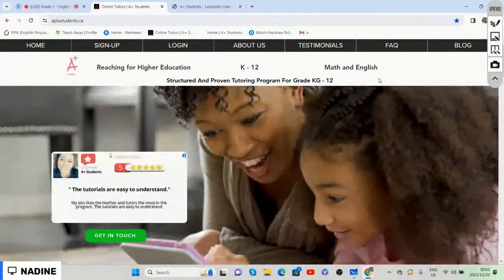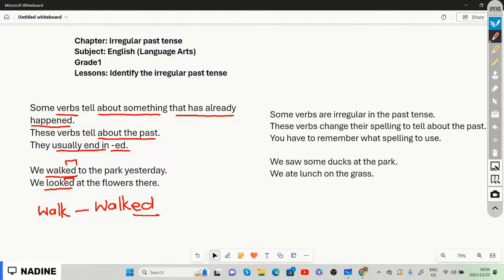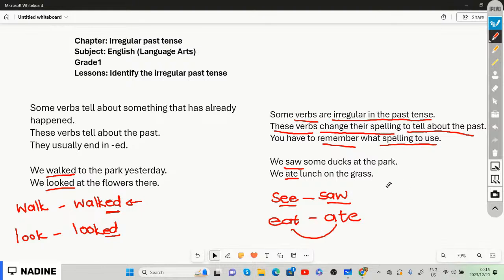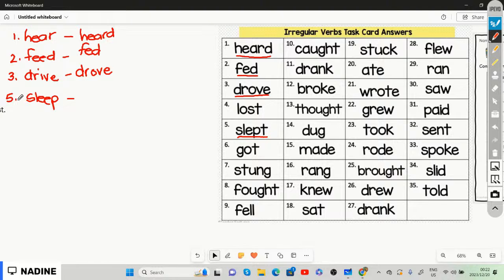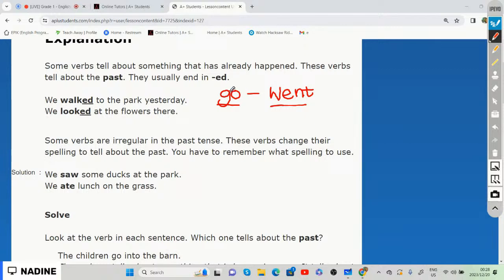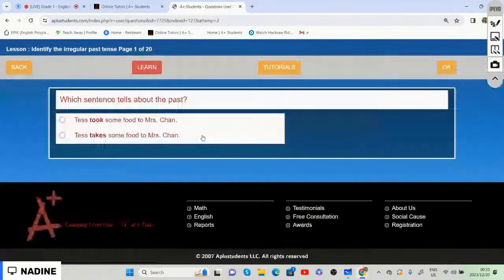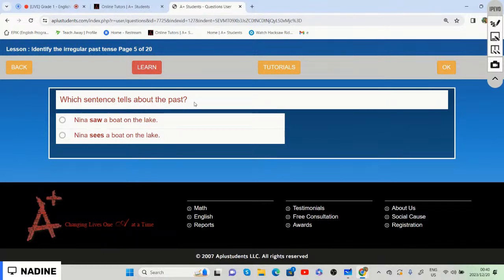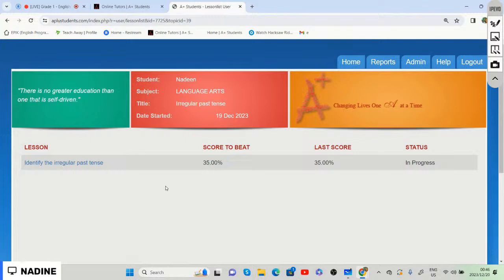Grade 1 - English: Irregular past tense